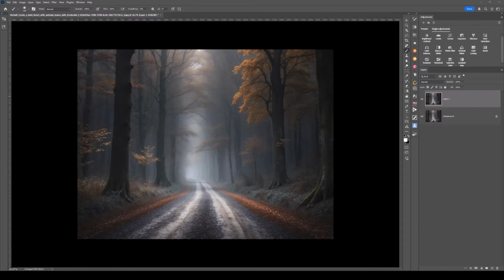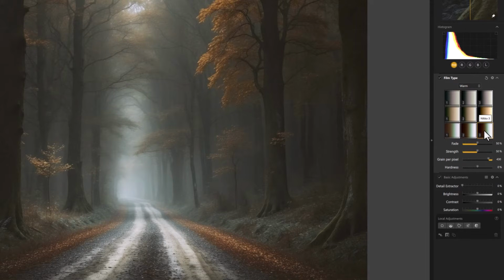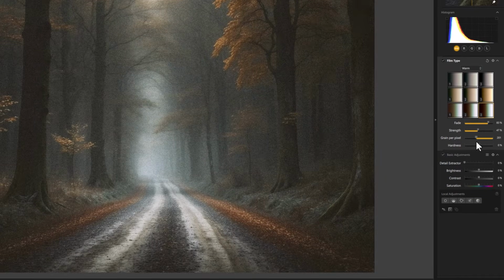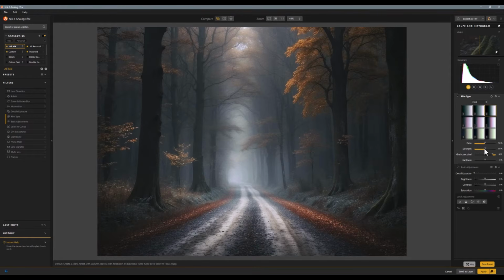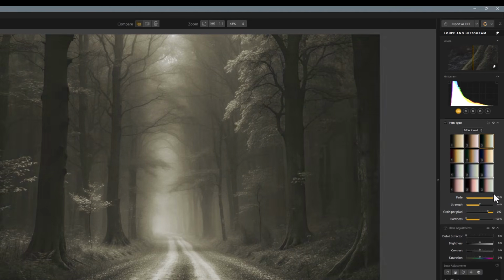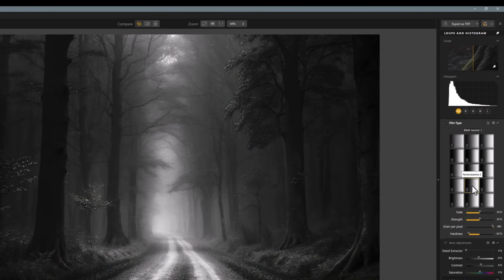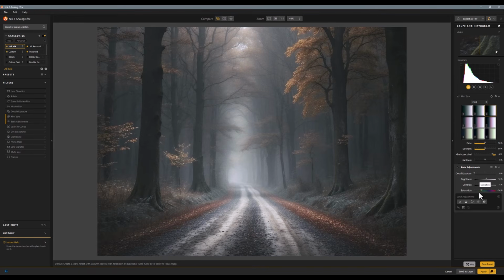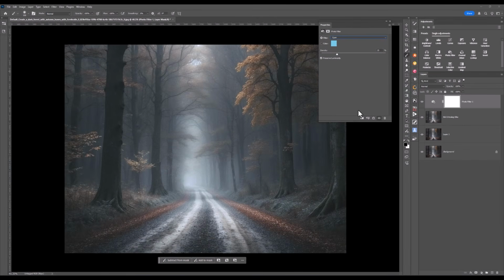Nik Collection’s Analog Efex Film Types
Want to give your images, digital art or photos a timeless, cinematic feel? In this quick tutorial, I’ll show you how to use Nik Collection’s Analog Efex Film Types to add beautiful film-style colour grading in just a few clicks.

Whether you’re after subtle mood or a stronger vintage vibe, this tool makes it easy to transform the look and atmosphere of your images.

MORE CREATIVE RESOURCES ⬇️
🎓 1:1 Coaching Sessions – Personal guidance tailored to your creative goals